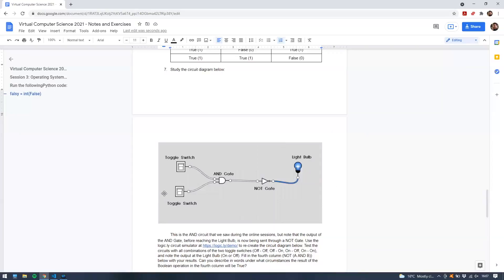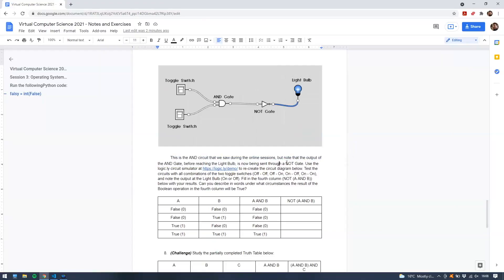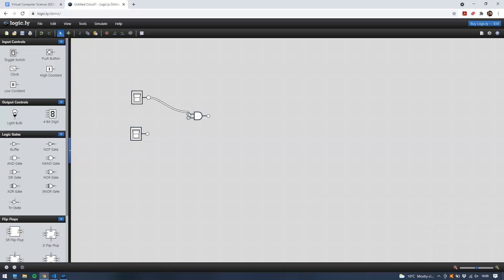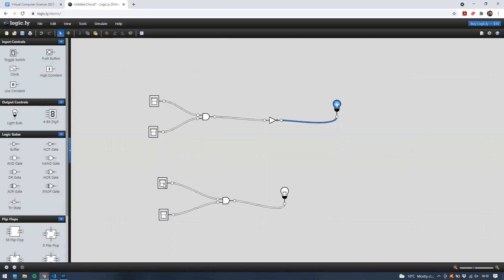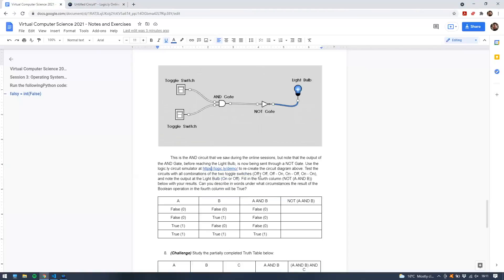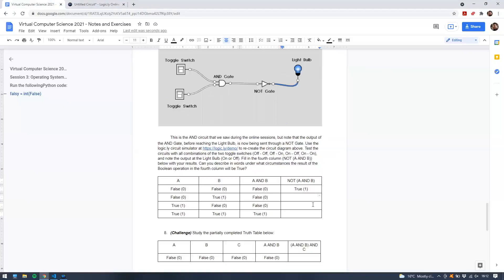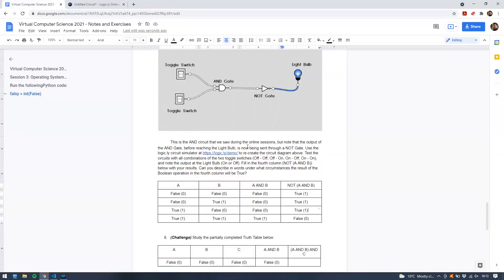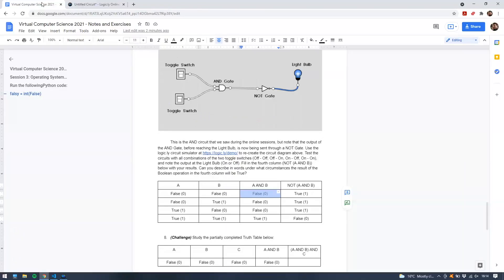Exercise Set 2, Task 7 Solution - Virtual Computer Science 2021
For those participating in my Virtual Computer Science 2021 class.

This is the solution for Exercise Set 2 Task 7 in